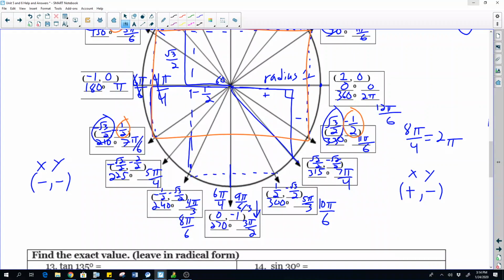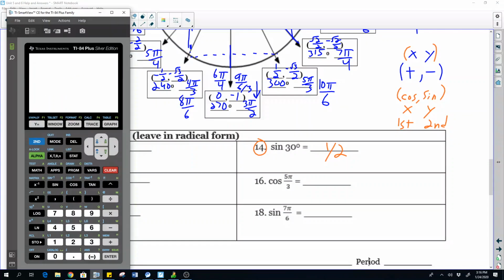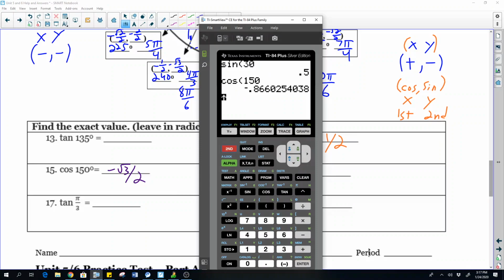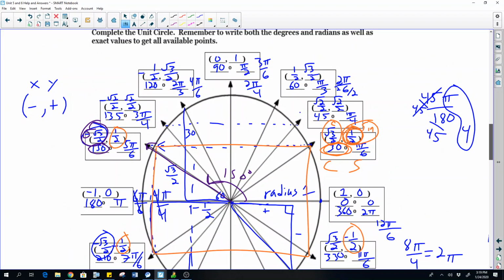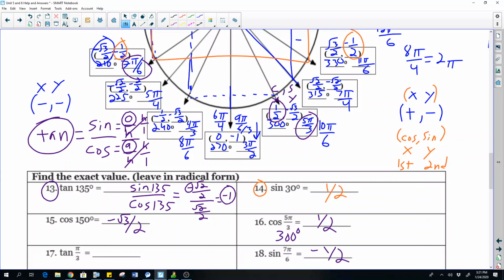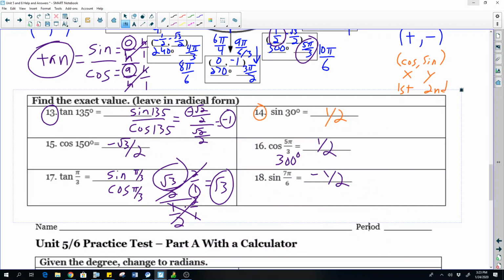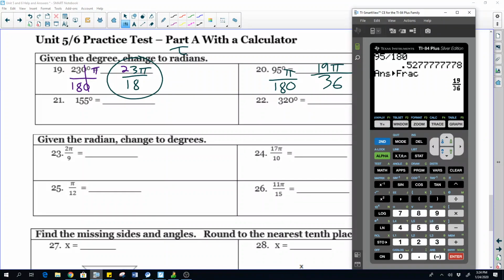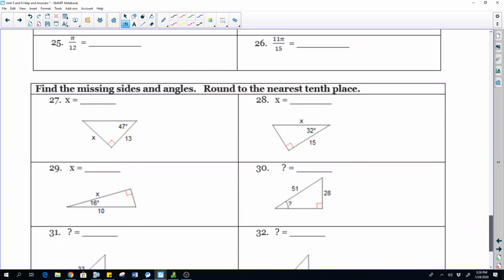Unit 5 and 6 Practice Test Vid #3